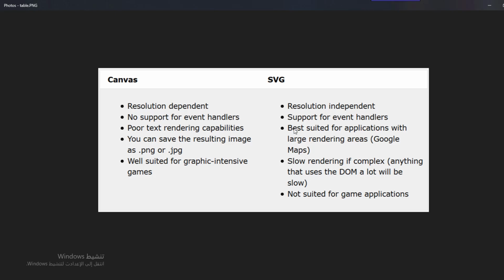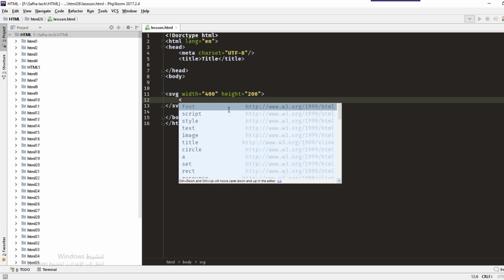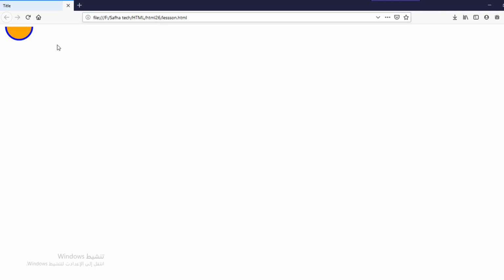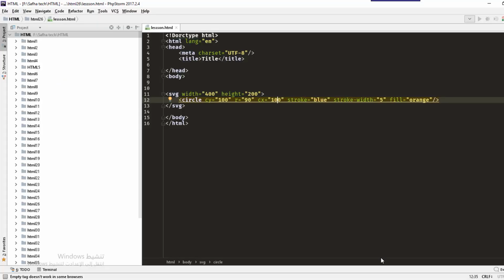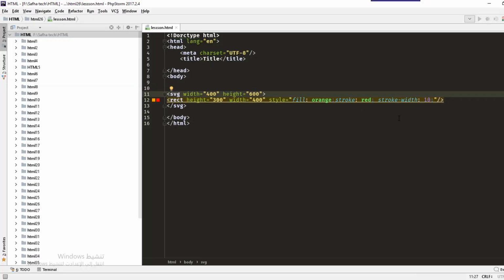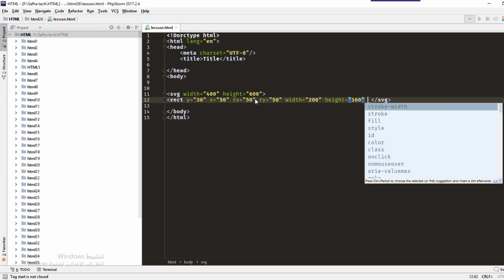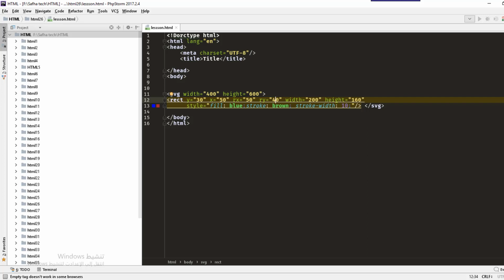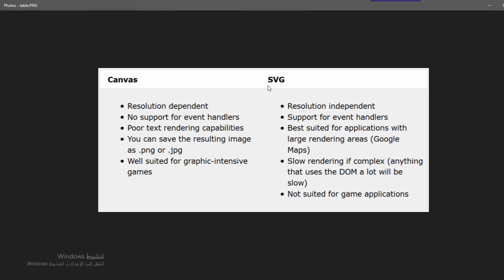How to Use HTML5 SVG | lesson 41 HTML Tutorial | safhatech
In this lesson you will learn how to use the SVG to draw some shapes that could support your website vision. Also you will know the differences between Canvas and SVG.